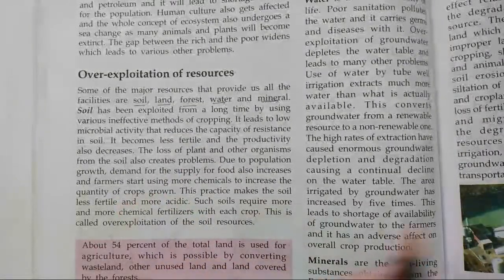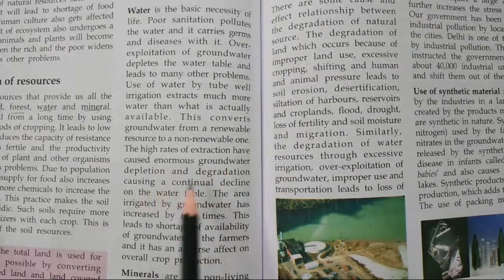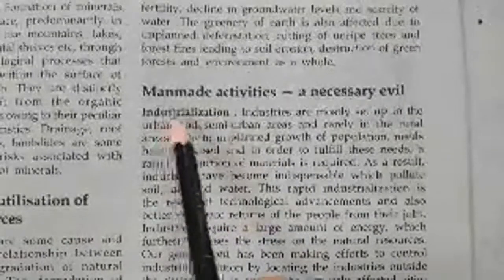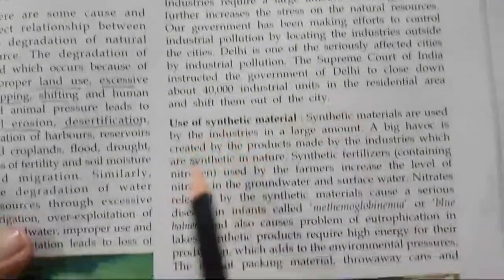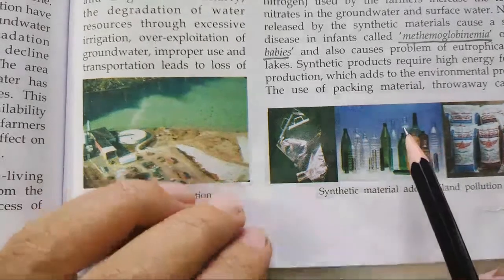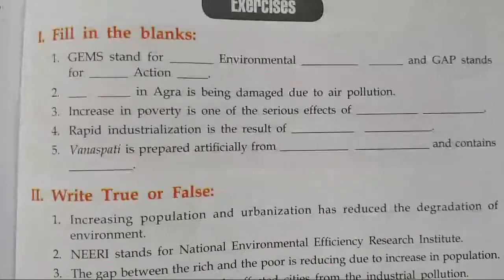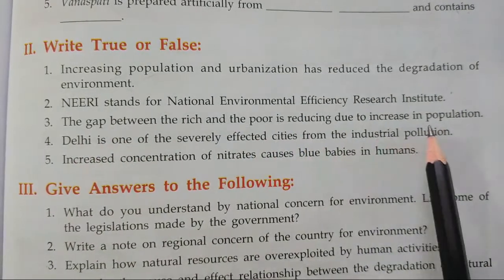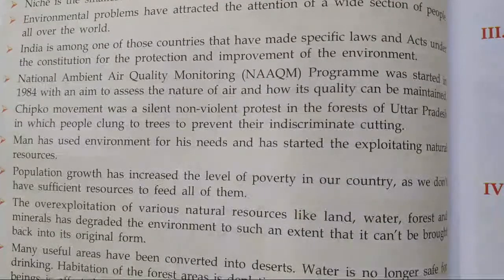Environment Concerns. Factors Affecting Environment .Population Growth Ch 7 EVS Class 8 ( Part 2)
Watch some of our liked videos :
isZYBE Plane ats of Solar Systems